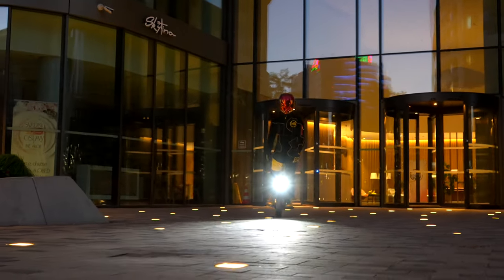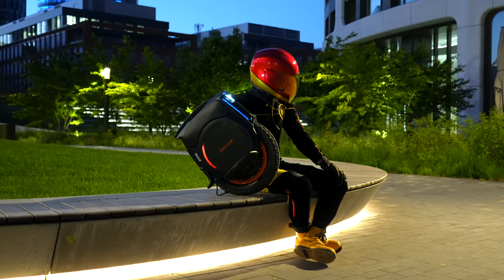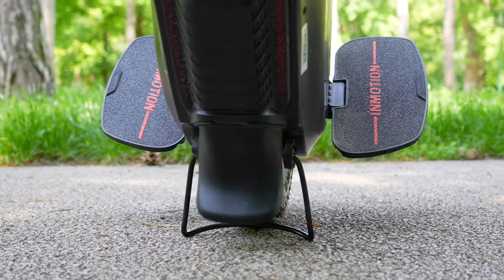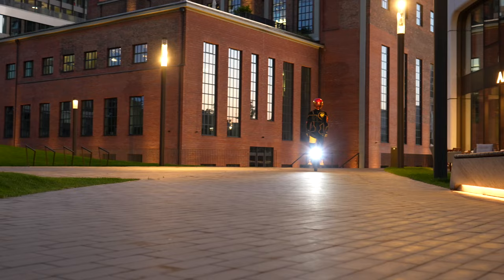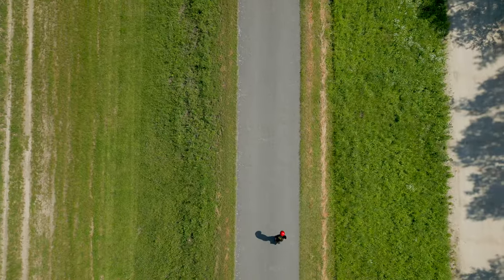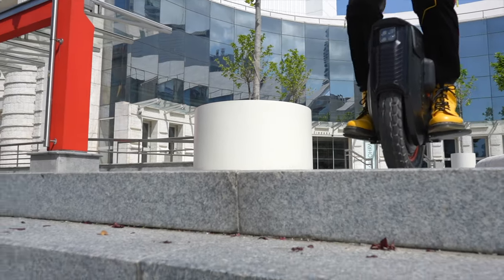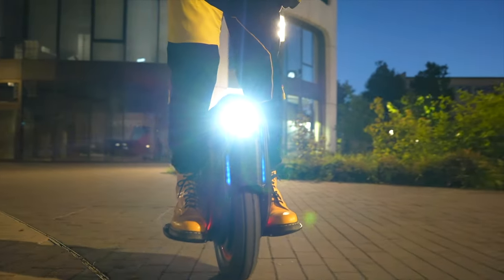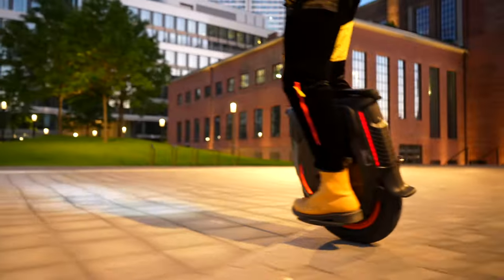InMotion V12HT review: An always pleasing EUC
The InMotion V12HT – the second highest ranking model by InMotion fulfills the dream of all those who desire a modern and attractive form of individual transport on any surface. It brings the combination of all advantages of being a unicycle in a rigid and quality body. A combination of ideal balance between safe operation of electronic components, power and riding properties means that this is a machine that offers a hidden potential to everyone.

To check its properties and what it can do, Max Blinker took it for a ride. Watch our video to learn about his thoughts and what greatest strengths and weaknesses he discovered while riding the InMotion V12HT.

00:46 - Body
01:35 - Tire
02:26 - Pedals
03:39 - Display
03:59 - Speaker
04:36 - Power
04:54 - HT
05:14 - Top speed
05:46 - Battery and range
07:19 - Taillight
07:32 - Braking
07:42 - Headlight
07:58 - Verdict